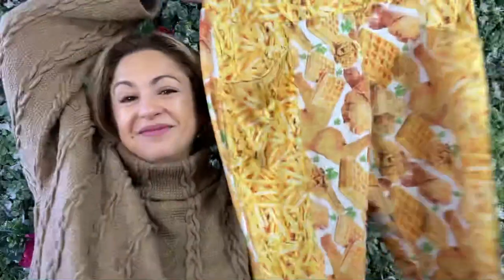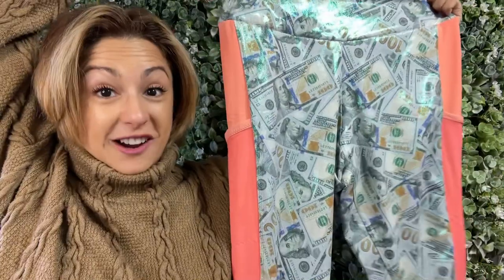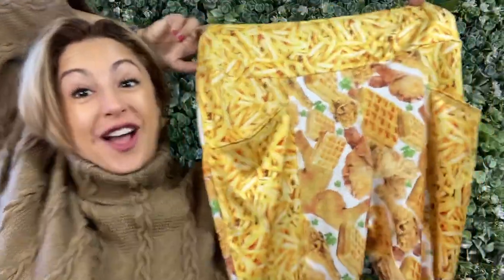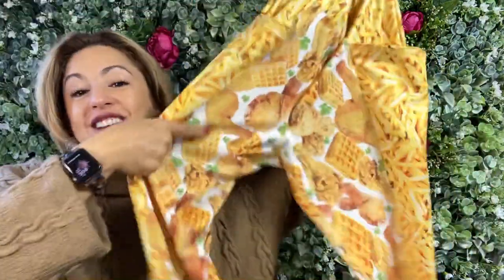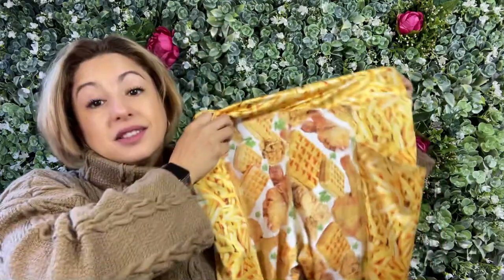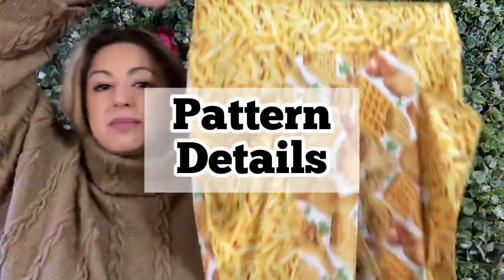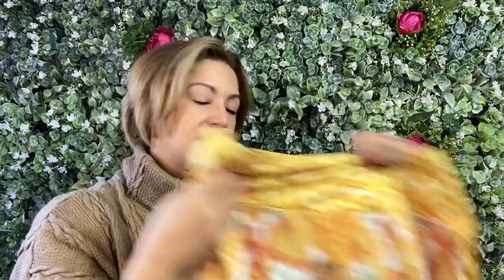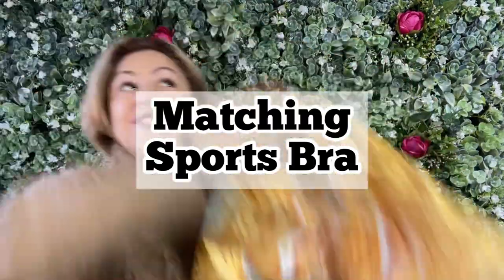FUN, FAST FOOD EXERCISE SET! CHICKEN, WAFFLES AND FRIES!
This workout set makes me so happy. A year ago I would've never guessed that I'd be wearing fried food instead of eating it. I still may eat it tho! Let me tell you about my Elizabeth Tights by @SirenaPatterns

00:00 Chicken and Waffles Intro
00:49 Fun Exercise Tights
02:04 Elizabeth Leggings Pattern Details
02:45 Sizing
02:55 Tips & Tricks
06:02 Matching Sports Bra
07:36 Help Me Choose

*Mailing Address:*

*Great Patterns I Love:*
 Mieka's Digital Ahmo Romper (stripes and seersucker) -